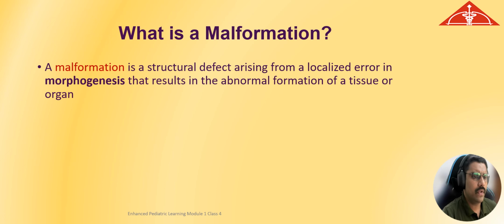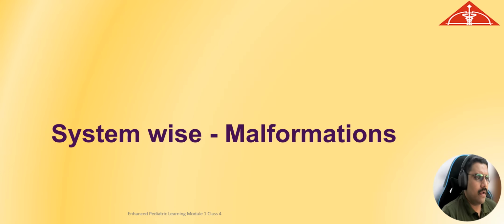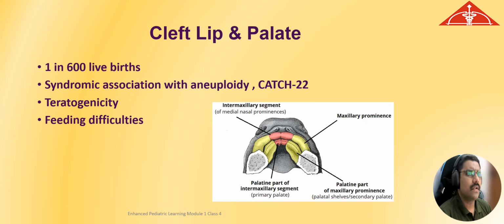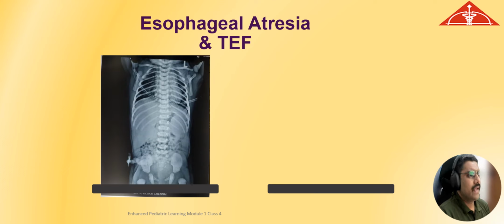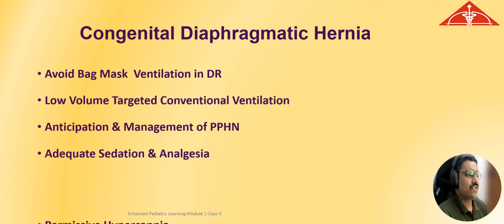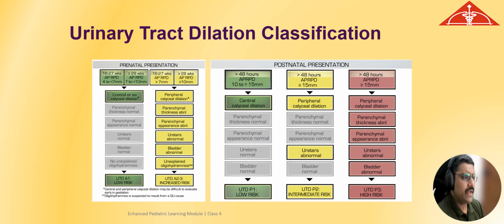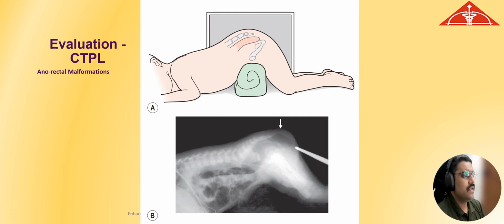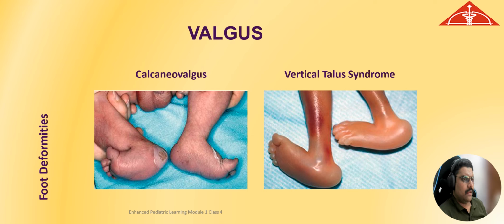NEONATAL MALFORMATIONS ( Enhanced Pediatric Learning- Module 1_Class4)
A brief introduction to the various neonatal malformations; from detection in antenatal period to that of examination at birth and their subsequent immediate management during the perinatal period.